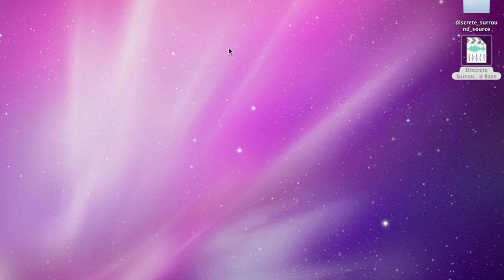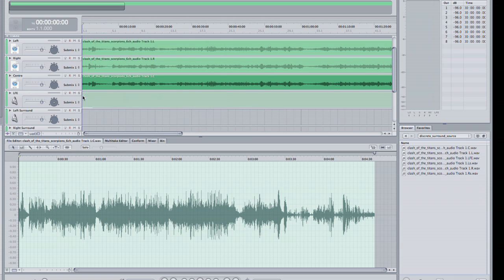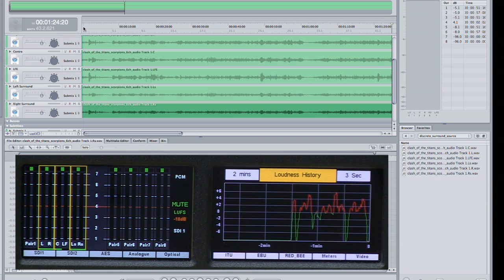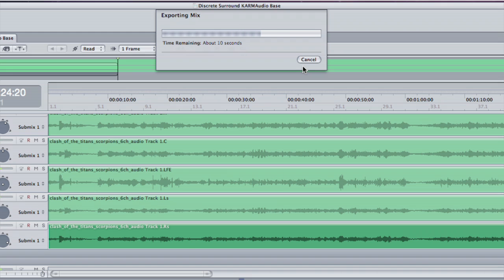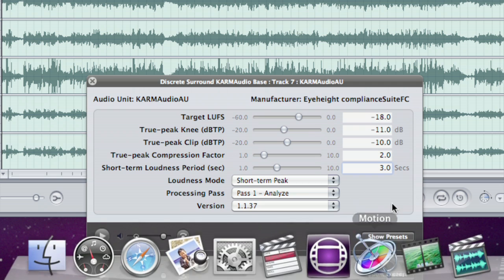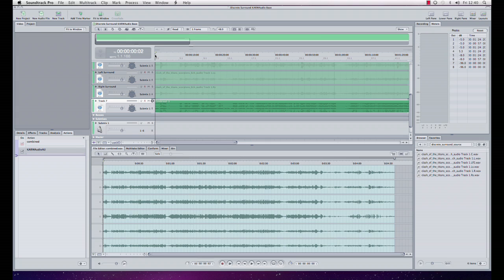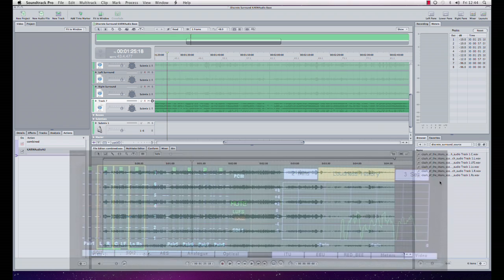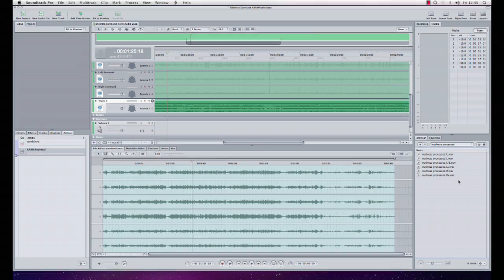Discrete surround loudness processing with KARMAudioAU and Soundtrack Pro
A demonstration of using the KARMAudioAU loudness control plug-in to correct loudness of a surround mix, supplied as six discrete mono audio files, using Soundtrack Pro